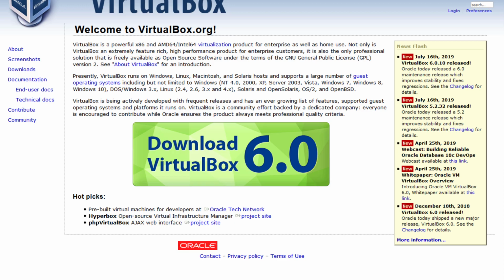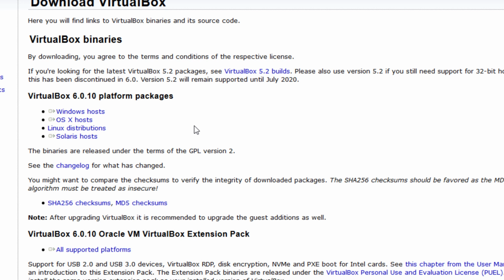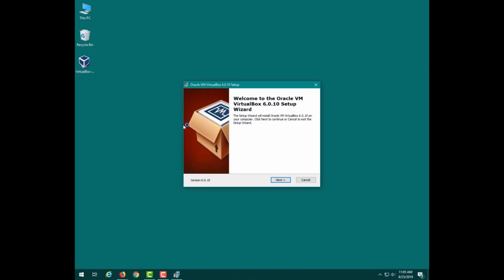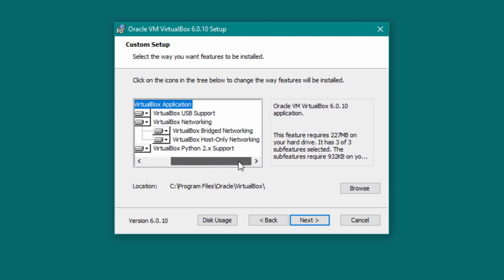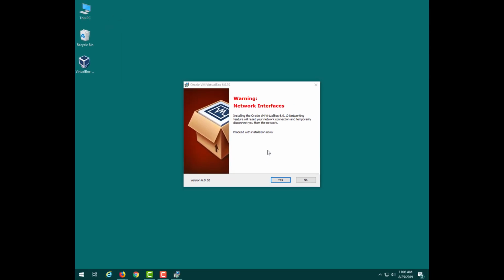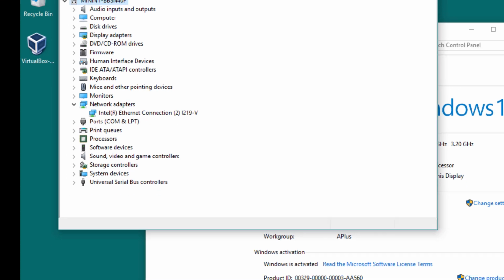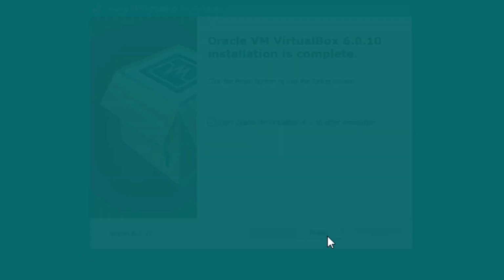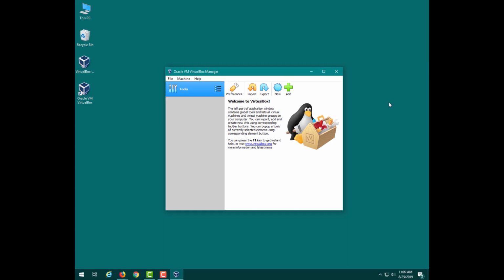VB-Installation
Installation of VirtualBox 6.0. How To Guide.